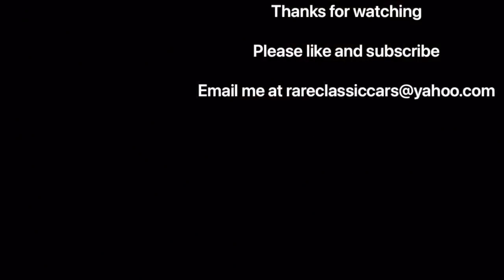Worst Engines of All Time: Chrysler 318/360/400/440 V8 Electronic Lean Burn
Learn more about Chrysler's malaise-era Electronic Lean Burn system that was used on numerous engines, including the 318, 360, 400, and 440 cubic inch V8s, and why it injected fear into the heart and soul of many mechanics.